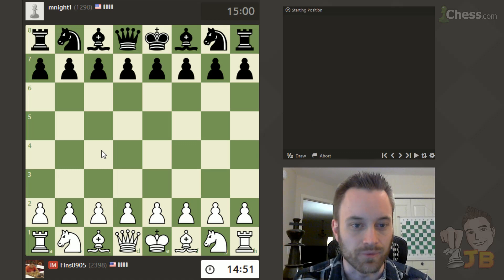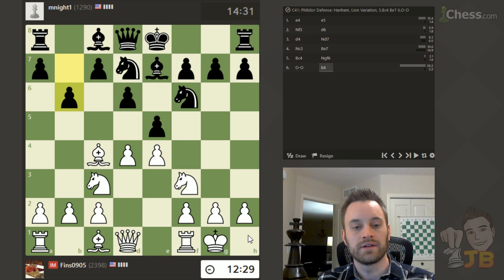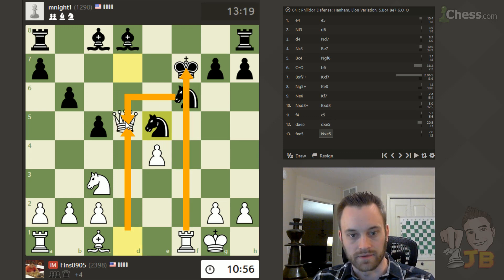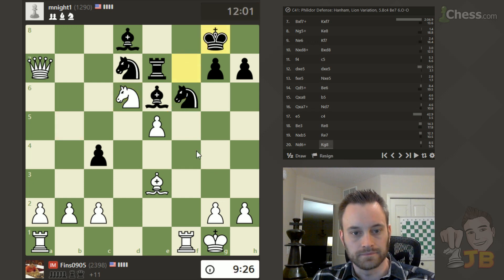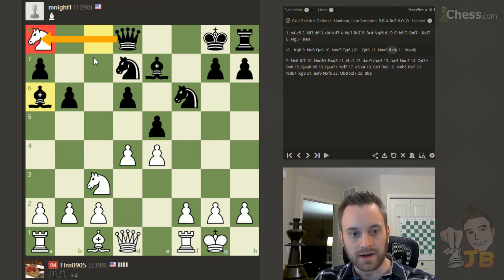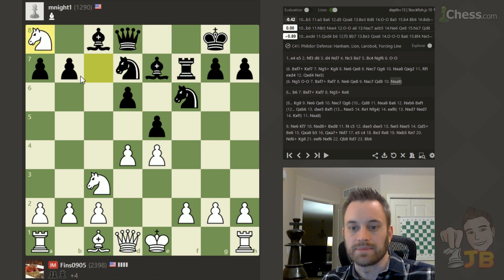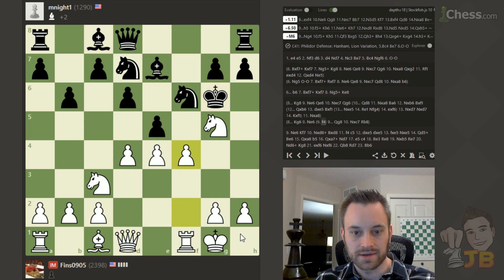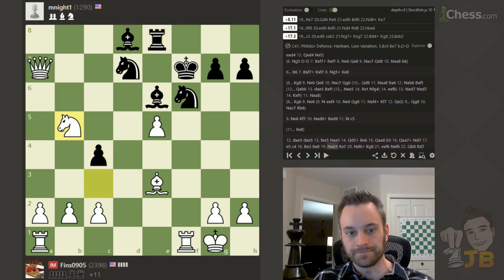Evaluating Bxf7+ | Climbing the Rating Ladder vs. mnight1 (1290)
In this continuation of the "Climbing the Rating Ladder" series I take on players of various ratings levels while pointing out typical mistakes and spots for improvement along the way (possibly my own!? :)). Here I commentate a 15+0 game against a player rated 1290 on Chess.com. We play into a key line of the Hanham Philidor where White has the option of an early bishop sacrifice on f7 to wreak havoc with a knight. It's important to compare your "book" knowledge to the slightly different positions that you might obtain in your favored openings, and you should especially do so when the position is sharp.